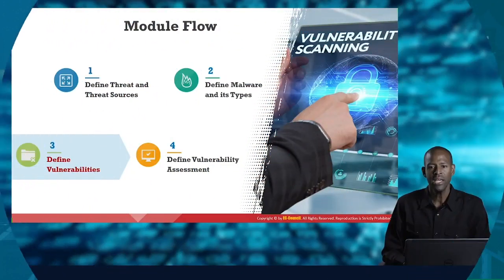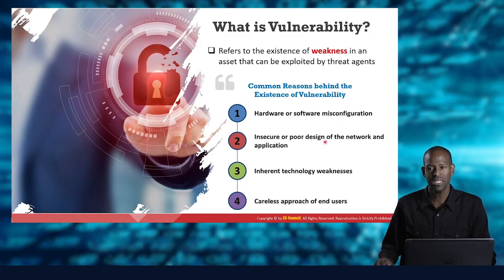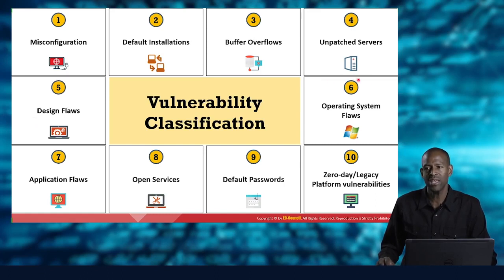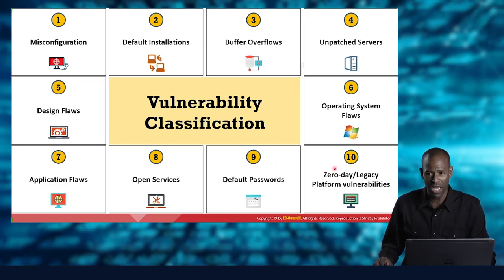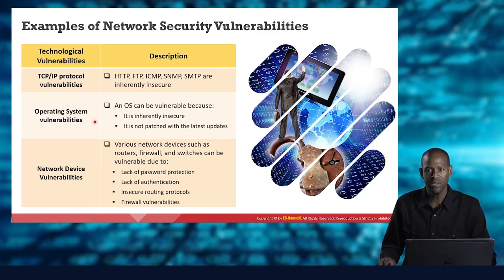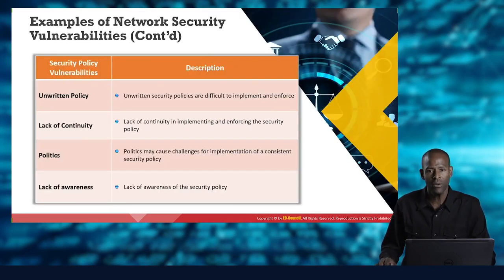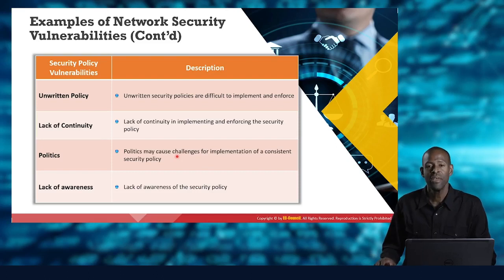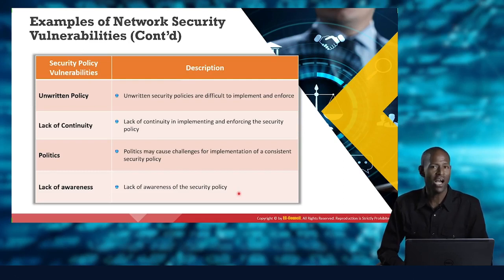Ethical Hacking_ vulnerability and vulnerability classification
Vulnerabilities and Their Classification

Description: In a world woven with technology, understanding vulnerabilities goes beyond code and systems – it's about recognizing the delicate balance between innovation and security. In this enlightening video, we embark on a journey to explore vulnerabilities with a human perspective, acknowledging that every line of code reflects a piece of creativity and potential risk.

Vulnerabilities aren't just weak points; they're opportunities to strengthen our digital landscapes. We'll delve into the heart of vulnerability classification, where we categorize and decipher the complexities of potential threats. But remember, this isn't just about technicalities; it's about the stories behind each classification – stories of proactive defenders and the measures they take to shield our interconnected world.

Together, we'll navigate through different classes of vulnerabilities – from software glitches to misconfigurations – understanding that behind every classification is a possibility to create a more secure digital future. By embracing awareness and fostering a culture of vigilance, we can collectively ensure that innovation flourishes without compromising the integrity of our digital experiences.

Join us in this journey of knowledge, empathy, and collaboration, where we move beyond labels and dive into the essence of vulnerabilities to build a safer, smarter technological landscape.